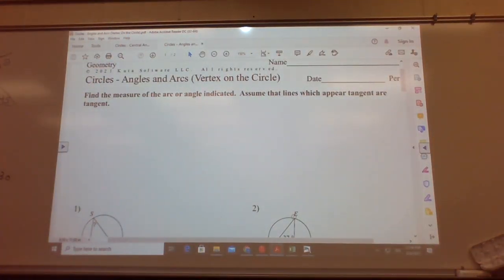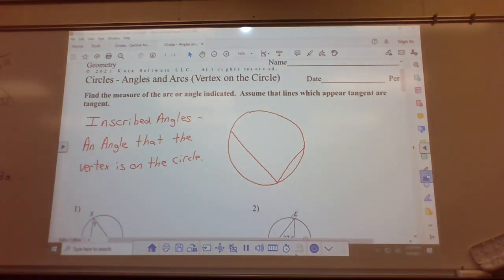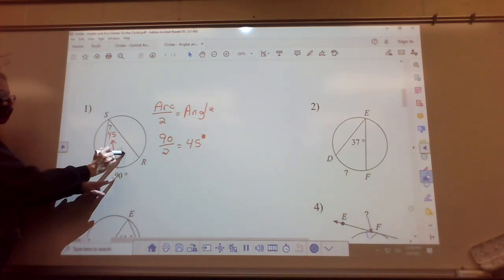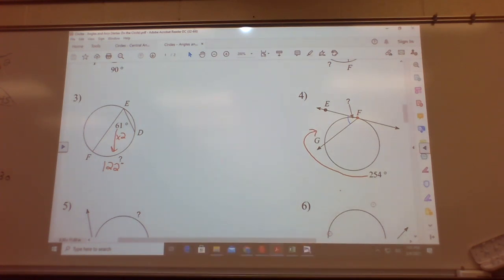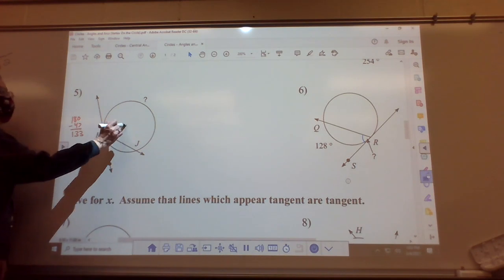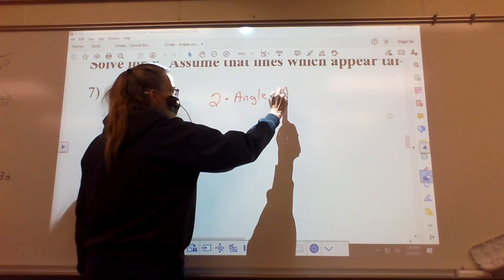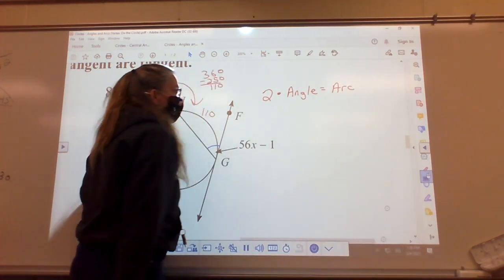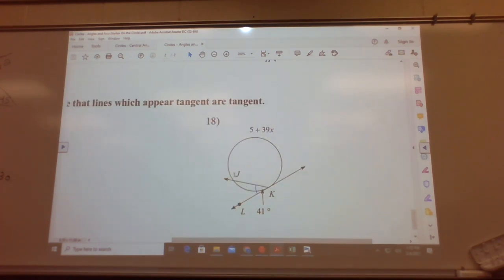3/4 Video Circles - Angles and Arcs (Vertex on the Circle)